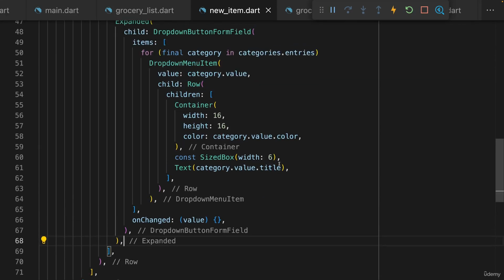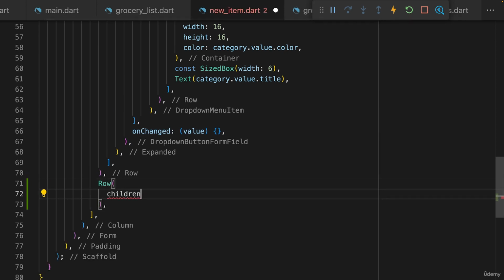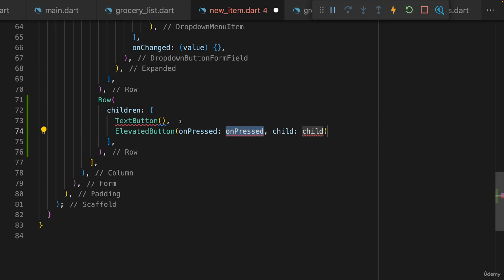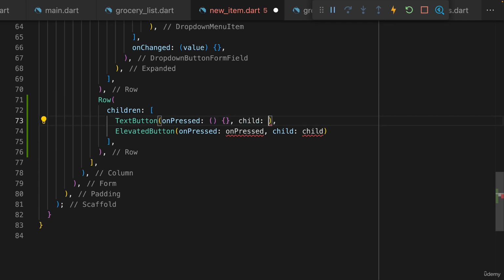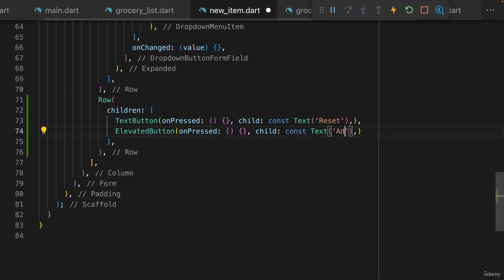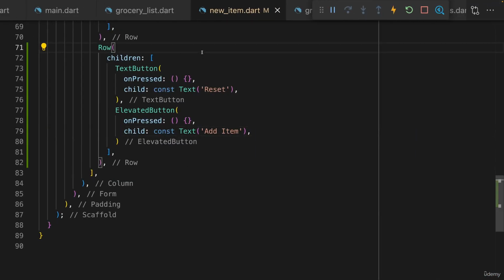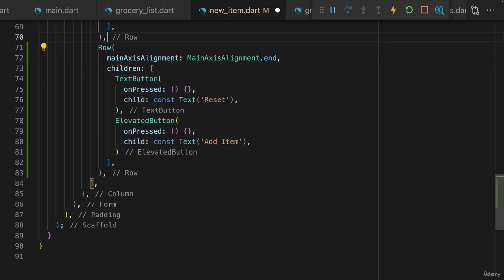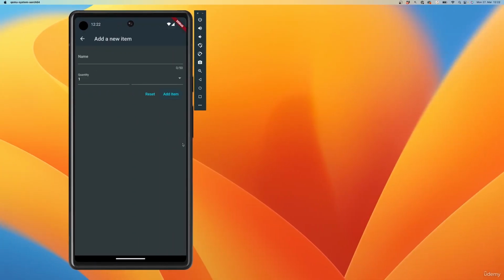209 Adding Buttons to a Form